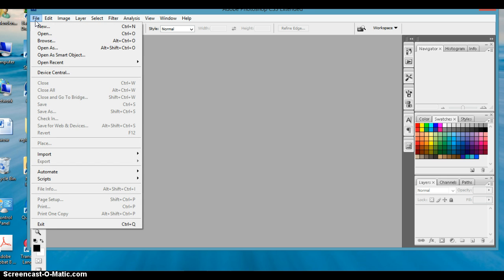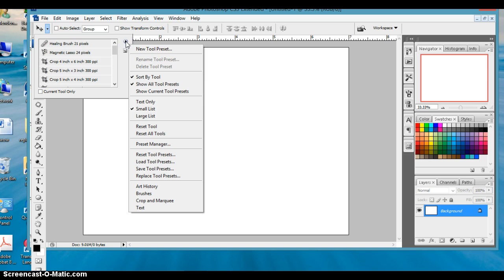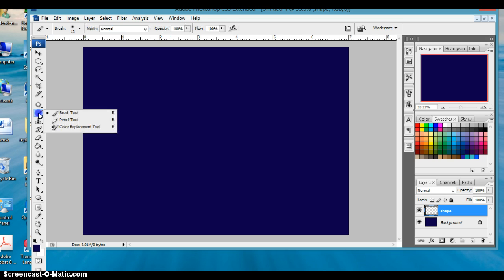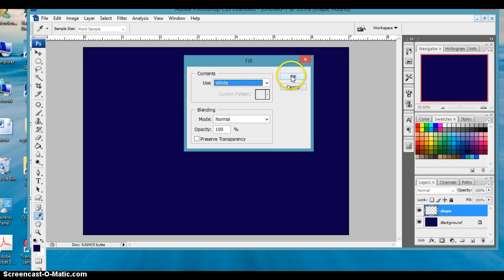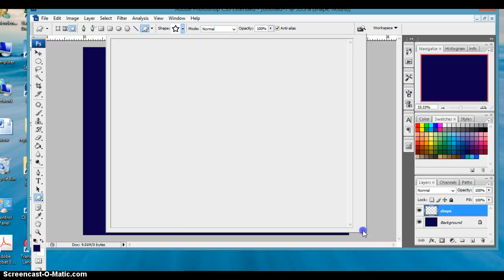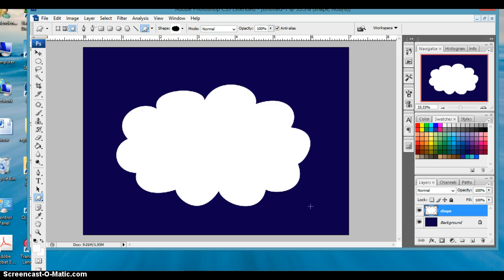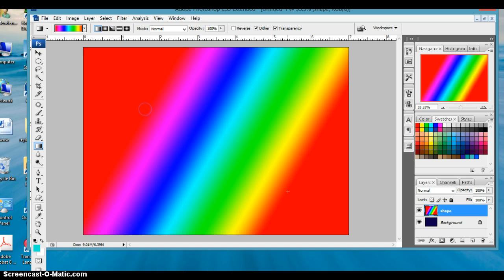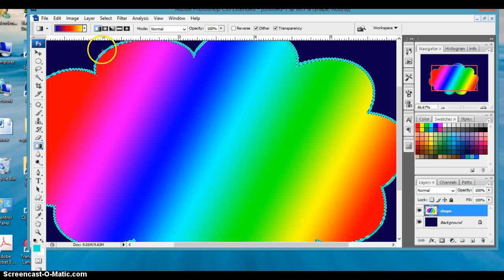custom-shape-with-gradient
for ICT II